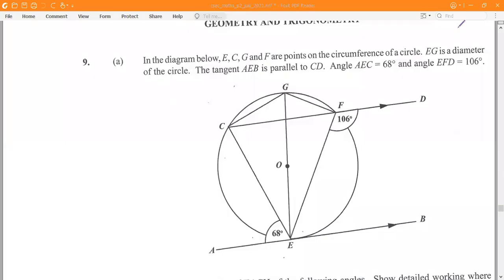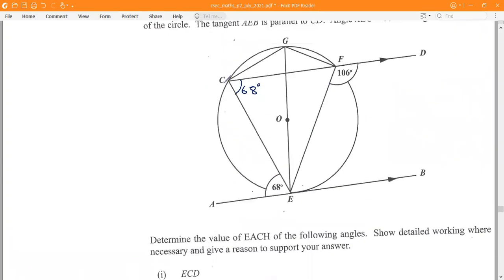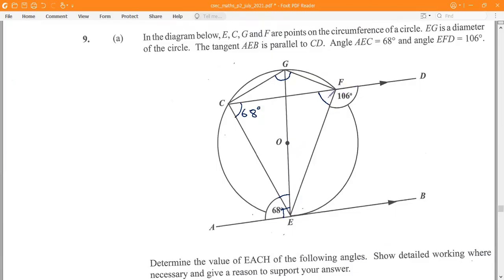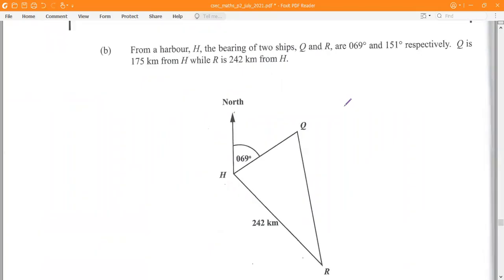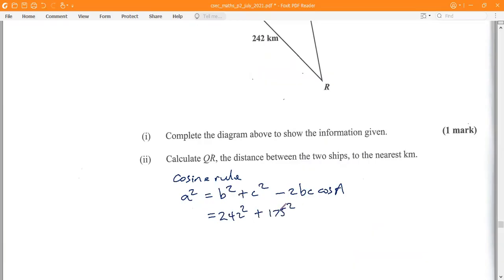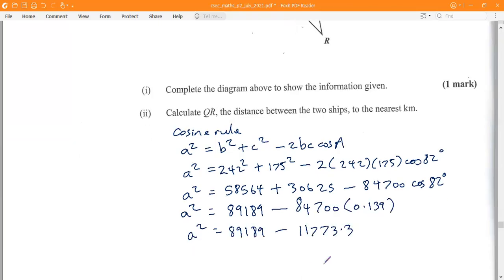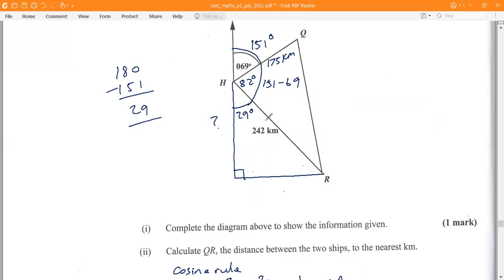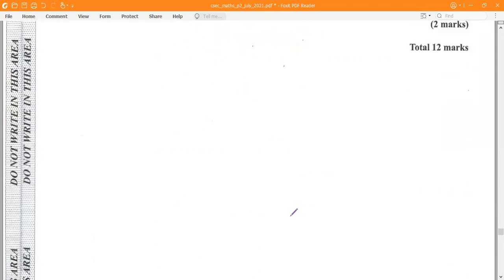CSEC Mathematics May 2021 paper 2 number 9